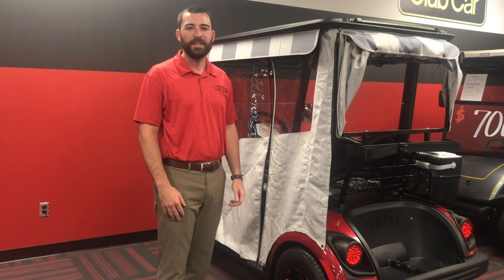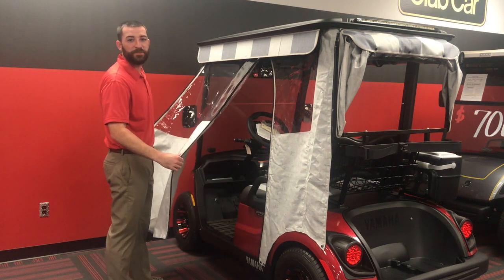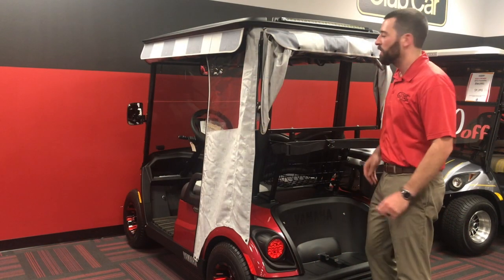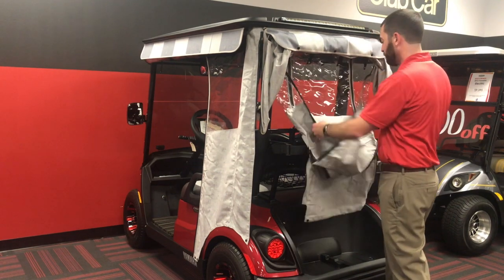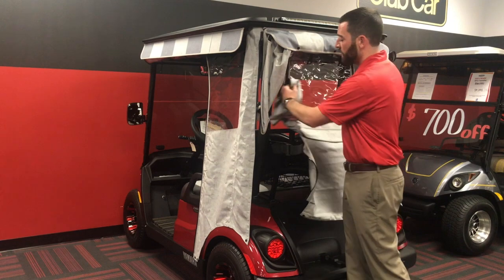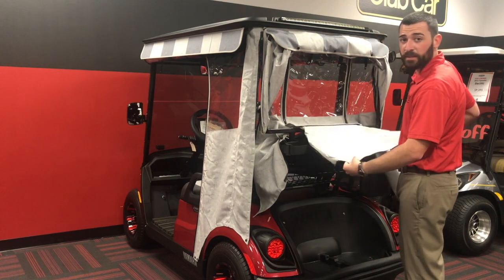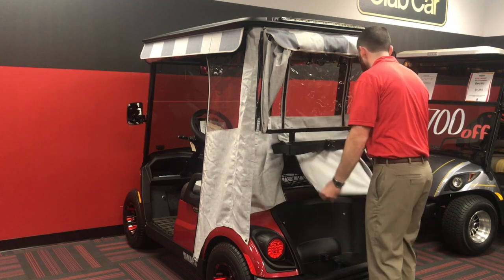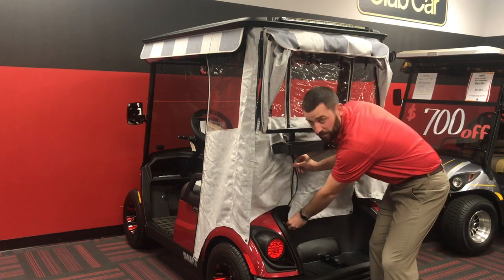Enclosure and Flatback Tutorial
How to roll up the sunbrella rain enclosure on your golf cart and use your flatback.